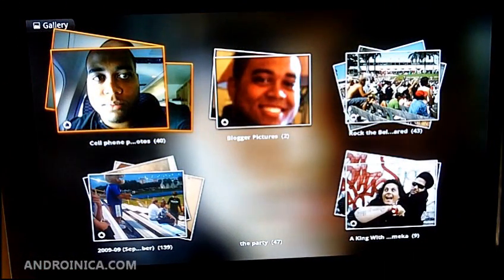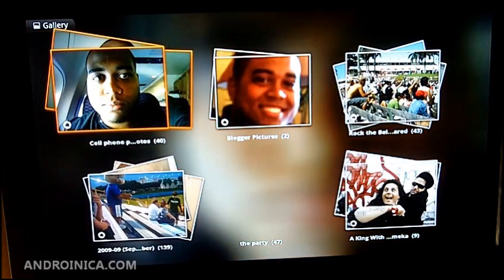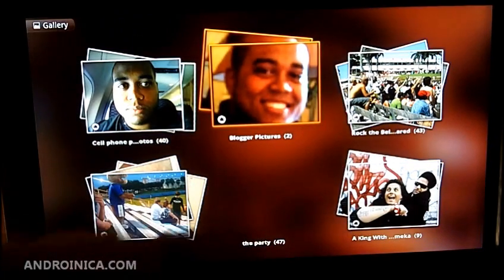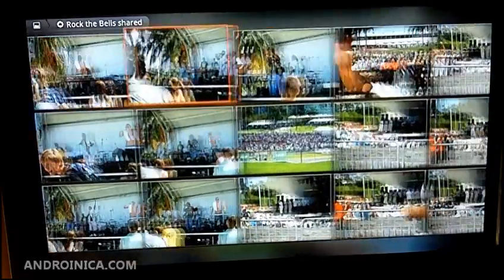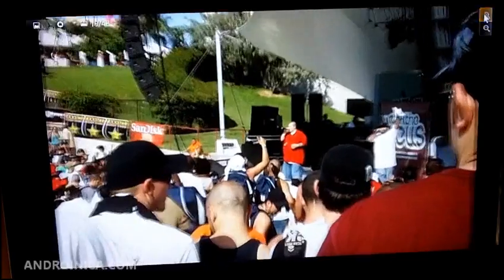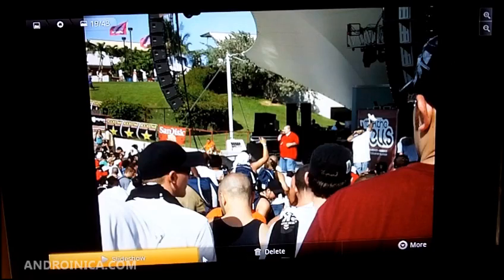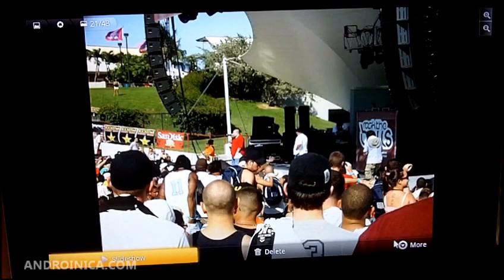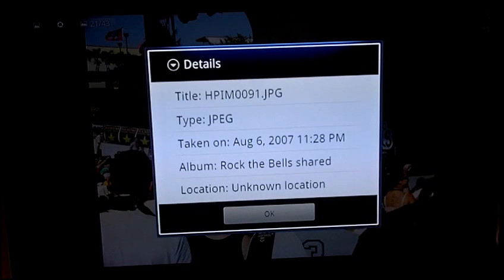Google TV Apps - Gallery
Androinica.com takes a look at Gallery on Google TV. for more information on all things Android.